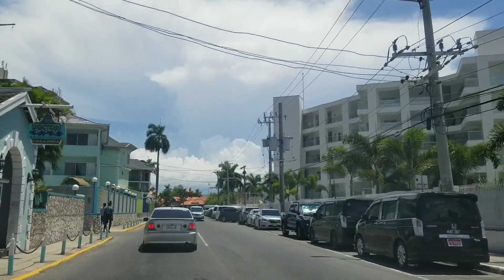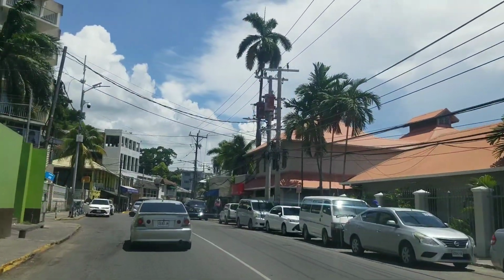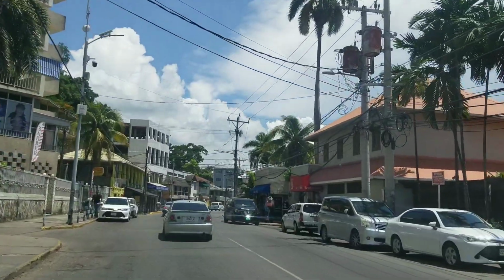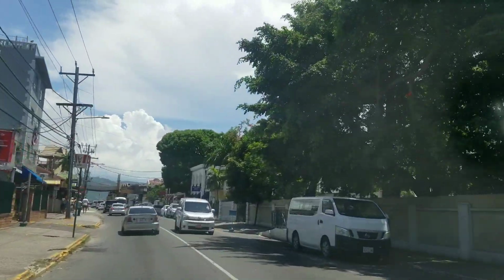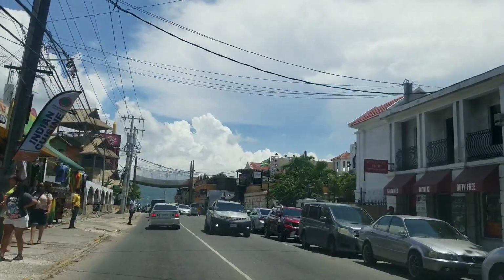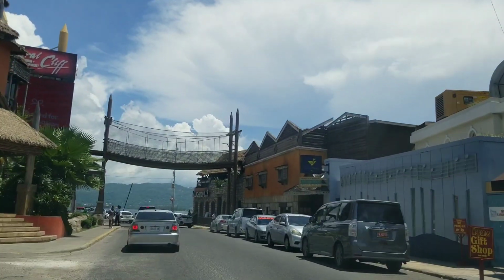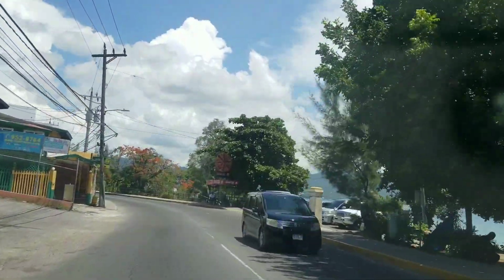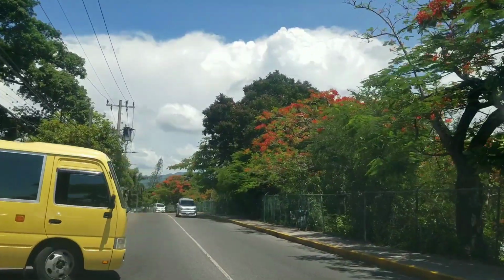One Billion Construction Hip Strip Montego Bay Jamaica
A narrated driving tour Construction Hip Strip Montego Bay Jamaica. One Billion to be spent upgrading Jimmy Cliff Boulevard Montego Bay Jamaica